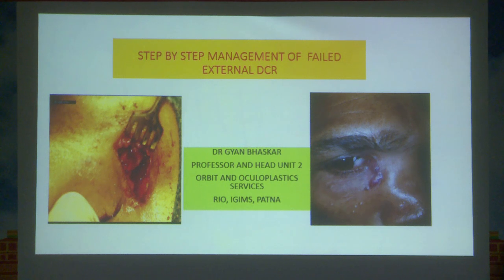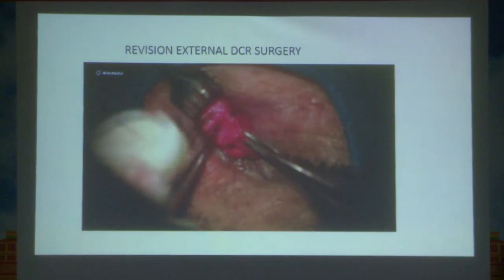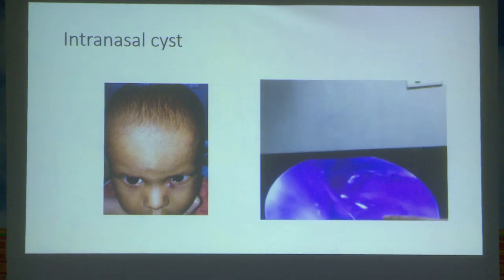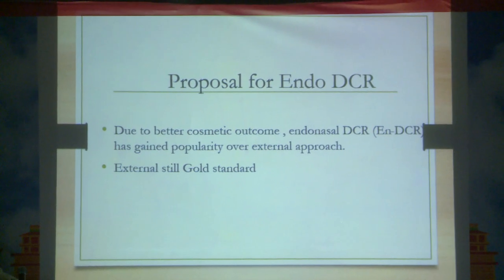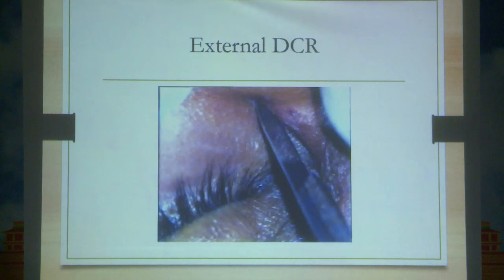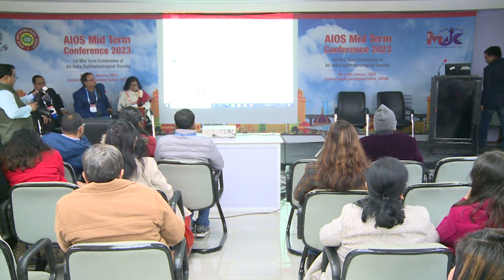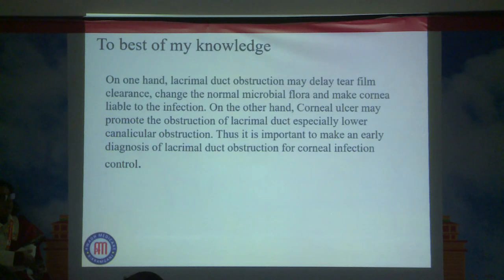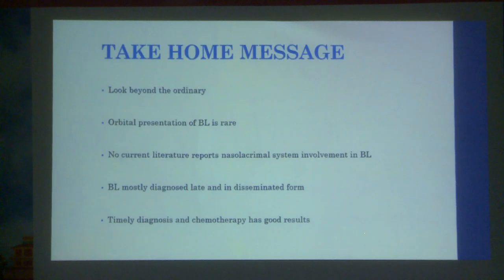AIOCMTC1 2023 - GP5 Master Talk Lacrimal Session 1